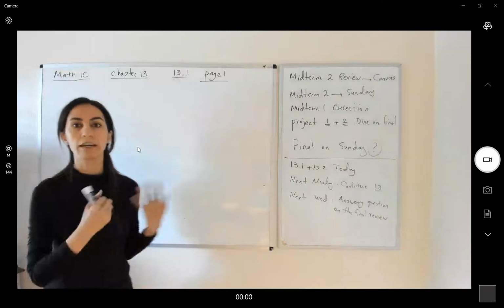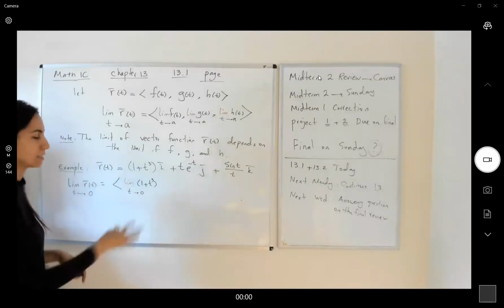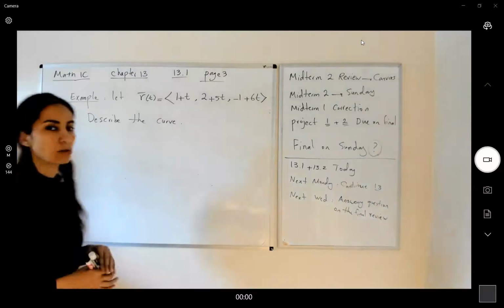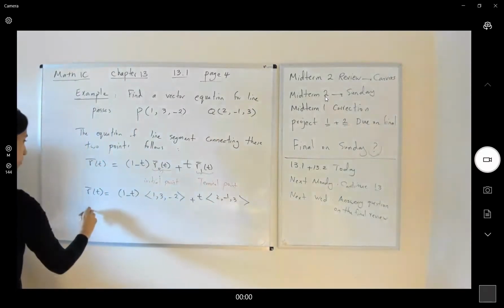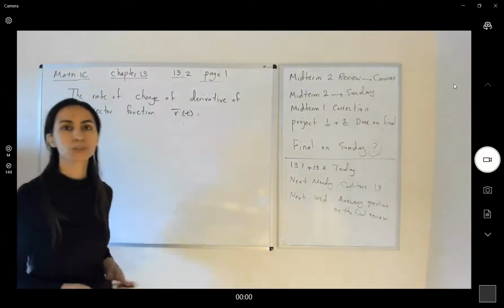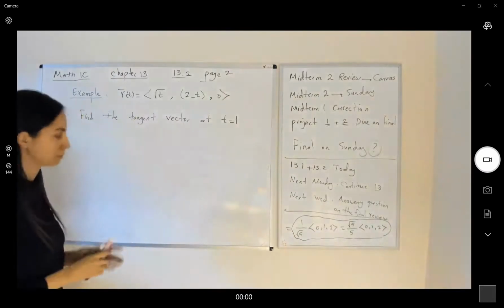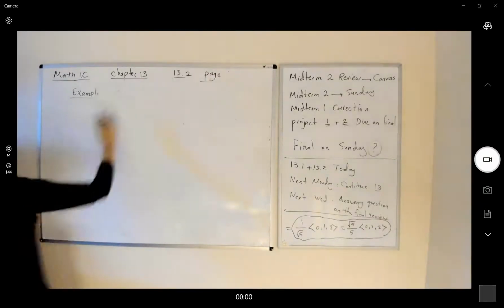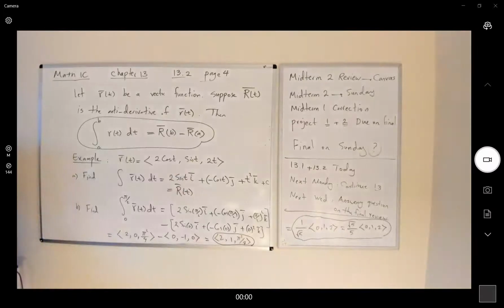Math 1C 13.1, 13.2